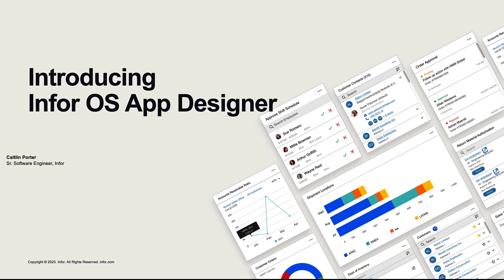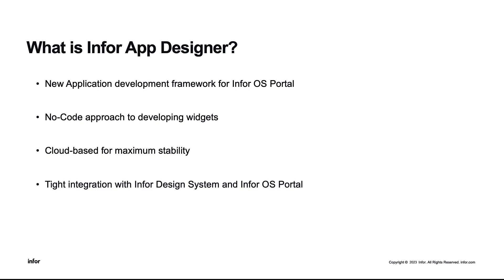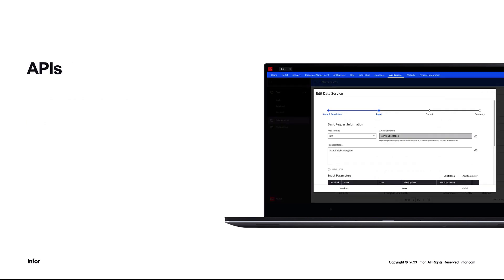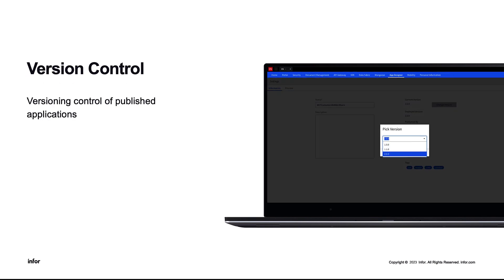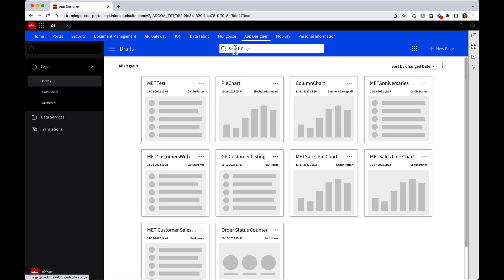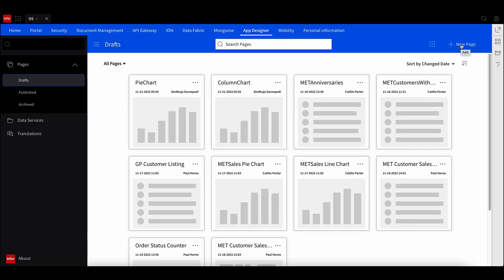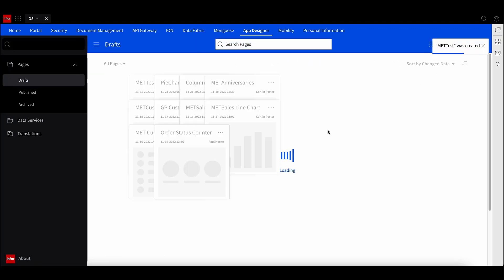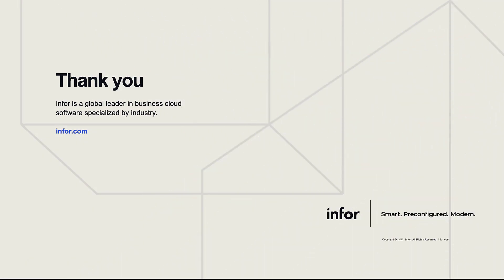Infor OS Application Designer Walkthrough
This video is a brief high-level overview of the new Infor OS Application Designer within Infor OS Portal, which is Info's solution to building low-code or no-code solutions in the cloud.

Intro 0:00
What is Infor OS App Designer?  0:15
Workspace Widgets  1:14
Translations 1:36
APIs 1:45
Template Based Design 1:57
No-Code/Low-Code Development 2:16
Version Control 2:30
Widget Catalog 2:44
In-Context 3:00
Permissions 3:07
Demo 3:20
Translations Demo 3:28
Data Services Demo  3:40
Widget Designer Demo 4:02
Publishing & Deploying Widgets Demo  5:04
Adding a Widget to a Workspace Demo  5:25
Outro  5:52